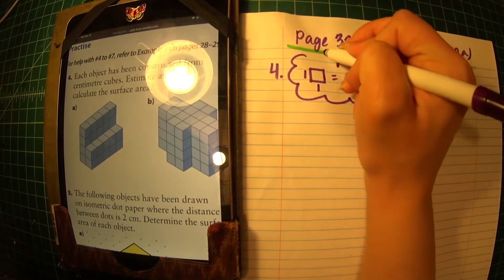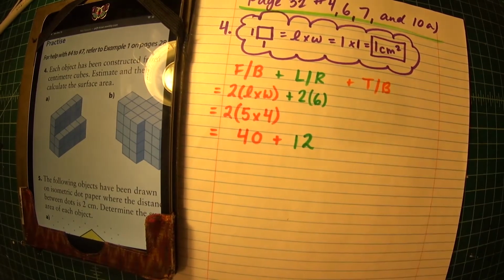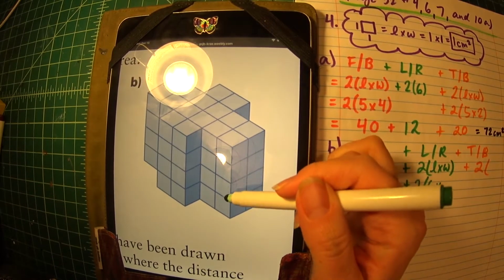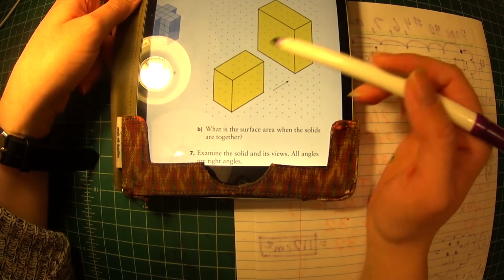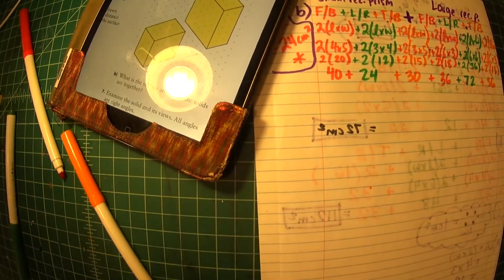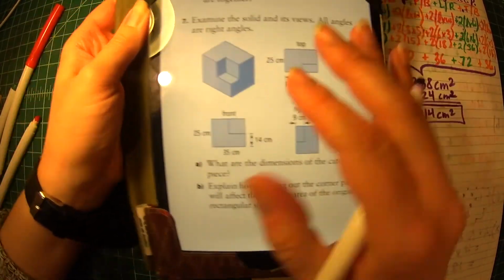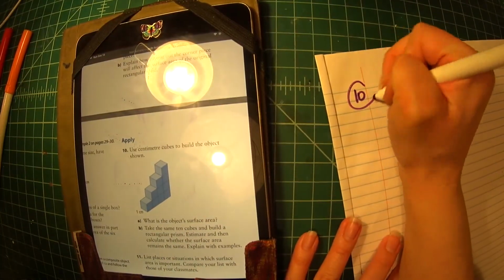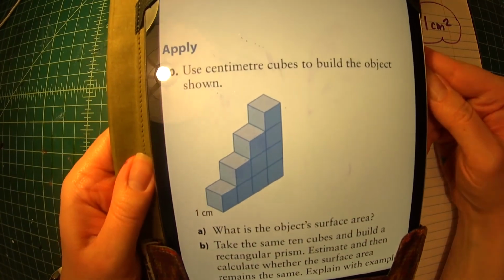9-1.3c Practice with Composite Rectangular Prisms